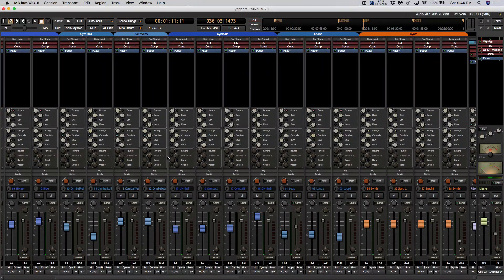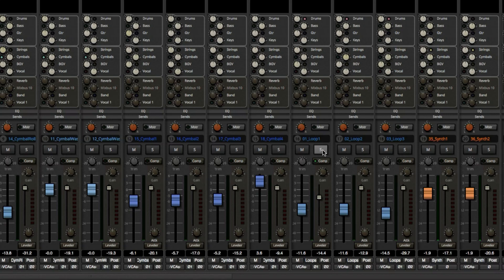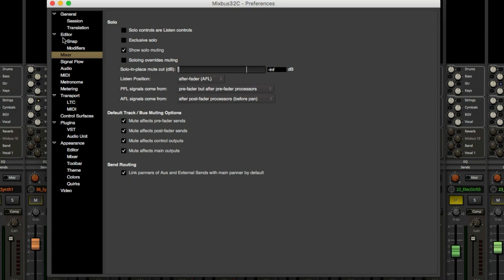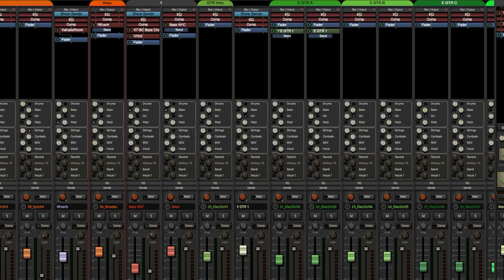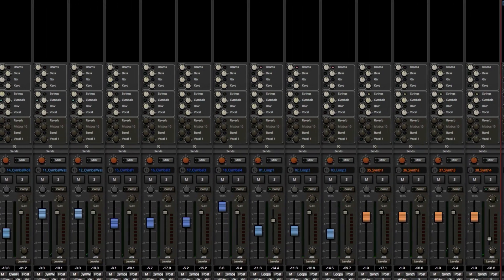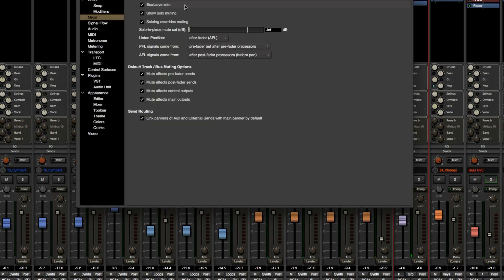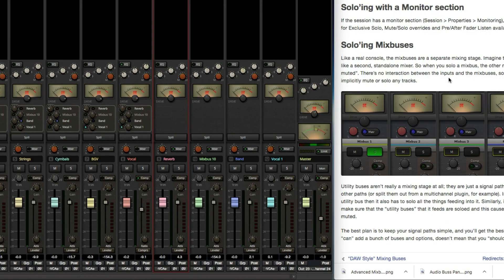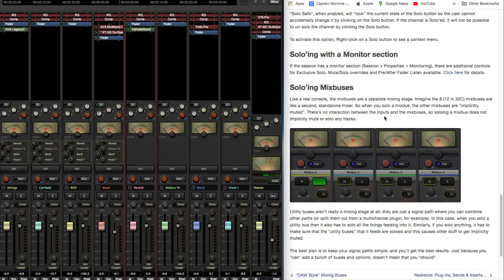Mute and Solo | Harrison Mixbus Video Manual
There are some things that I don't like about Mixbus...seriously.  In this video I will look at the manual and try to wrap my head around how the Mute and Solo functions work for tracks, Aux busses and Mix Busses and when you might want to use each.  If you had questions about this topic like I did then I hope you found this video helpful. Keep rockin!!!